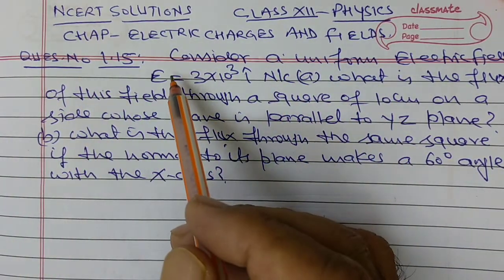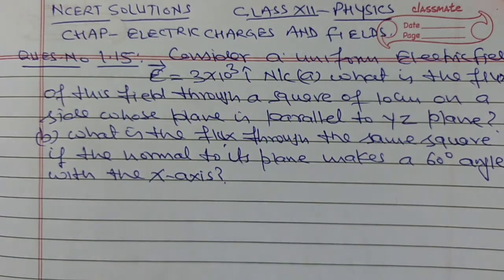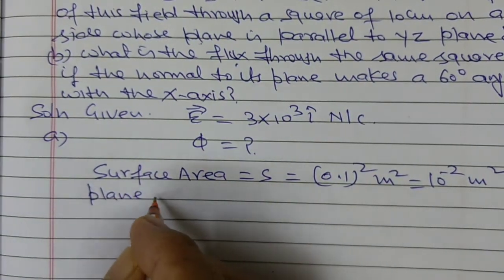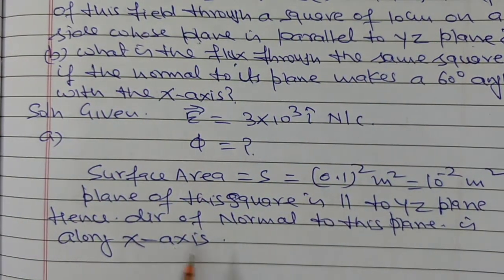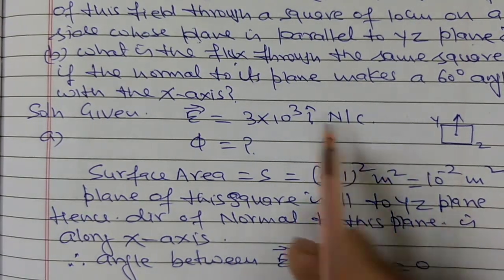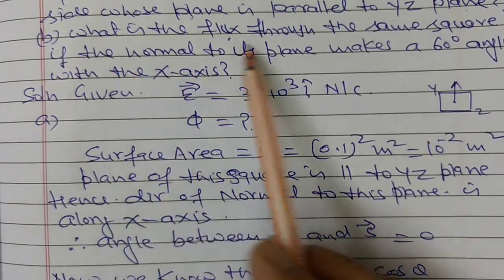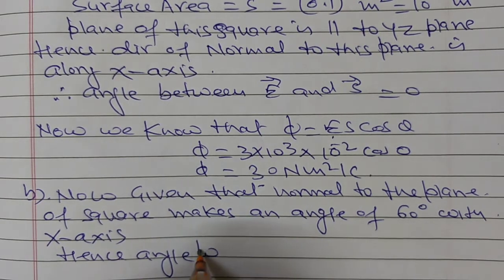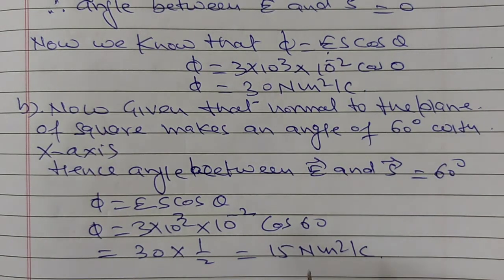NCERT SOLUTIONS /CLASS 12 PHYSICS/QUES.NO.1.15/ CHAP-ELECTRIC CHARGES AND FIELDS /PHYSICS4YOU